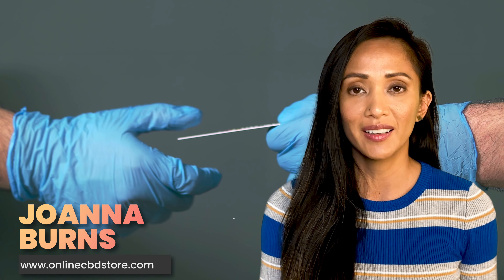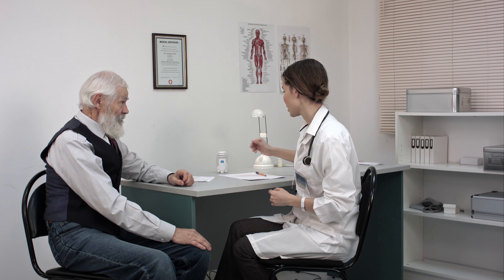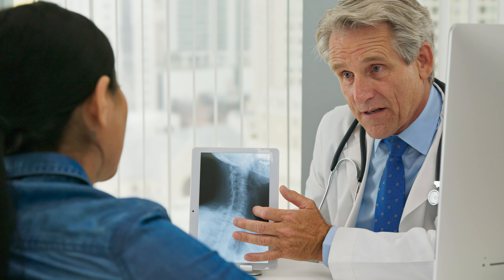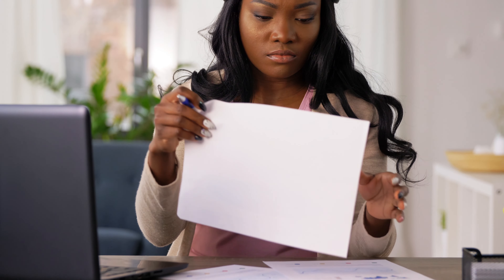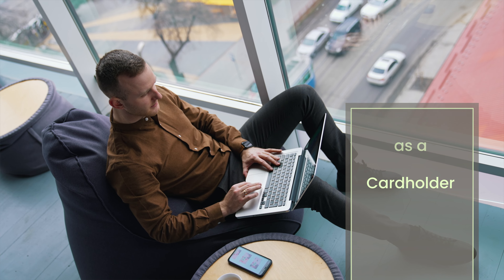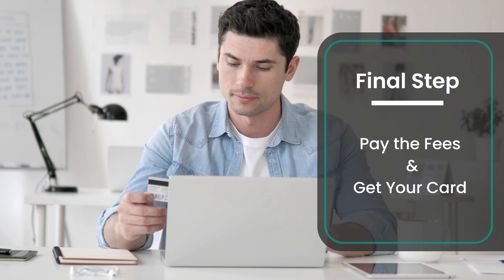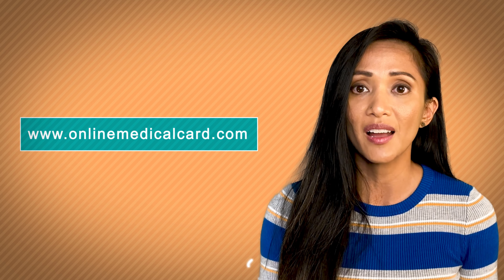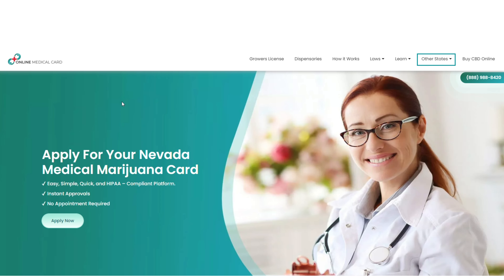How to Get a Medical Marijuana Card in Nevada | Legally & Easily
How to Get a Medical Marijuana Card in Nevada?

In order to use cannabis medically, you need a medical card. It allows you to access all local dispensaries, enjoy tax benefits and shop your favorite cannabis products with complete legal security. So, how do you apply for one? The first step to unlocking these benefits is finding a licensed physician who can write you a recommendation. Online Medical Card makes this easy for you.

You can apply for your Nevada Medical Marijuana Card at our online platform, have a consultation with licensed professionals, and get approved within 24 hours. You can then use the recommendation to register with the Nevada Department of Public and Behavioral Health and receive your card.

and apply for your recommendation today.